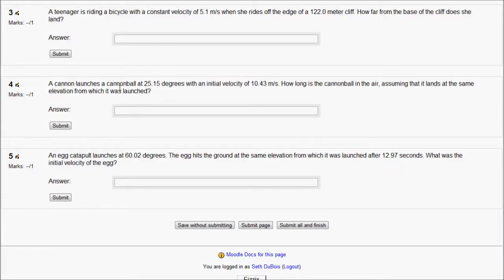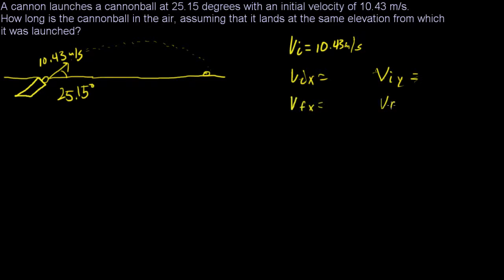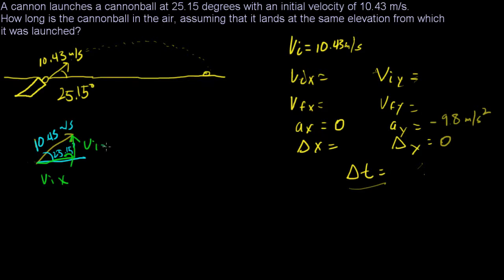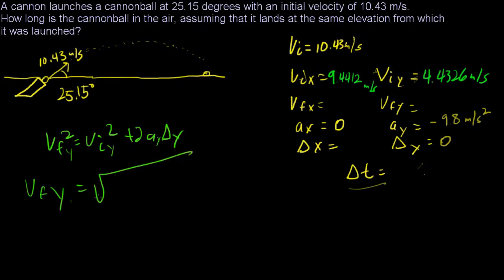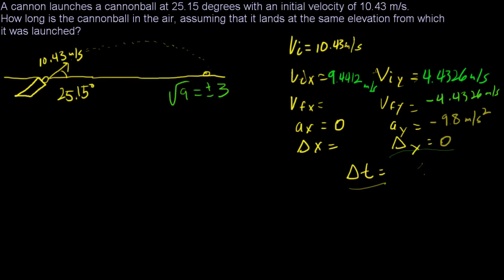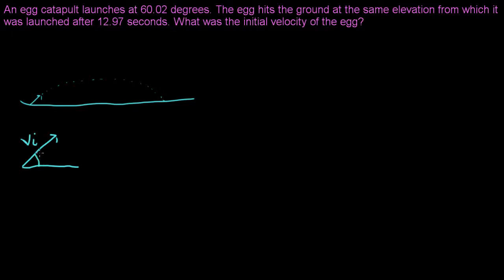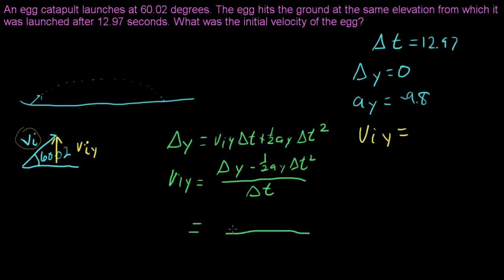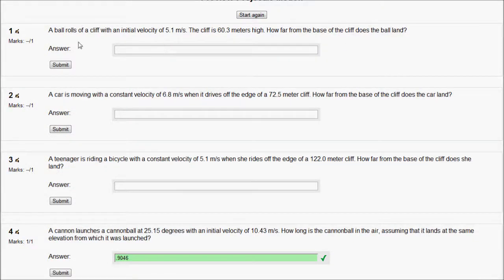Cannon and Egg Catapult Problems Worked